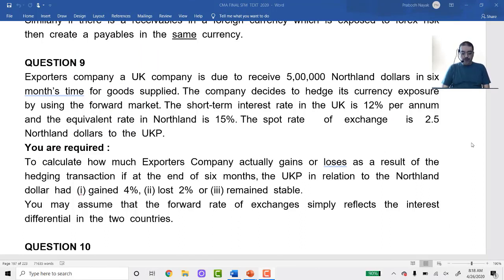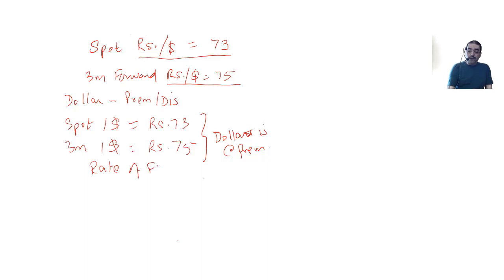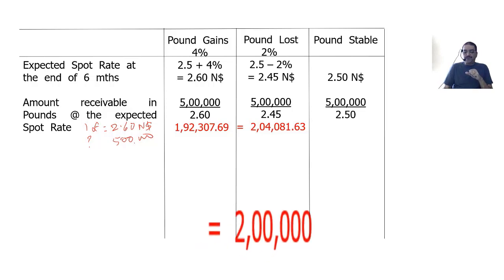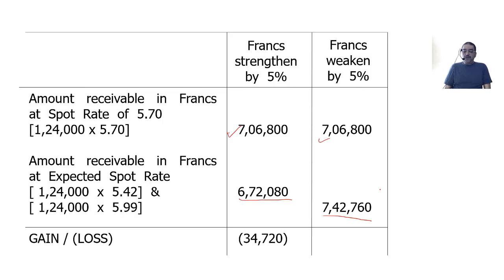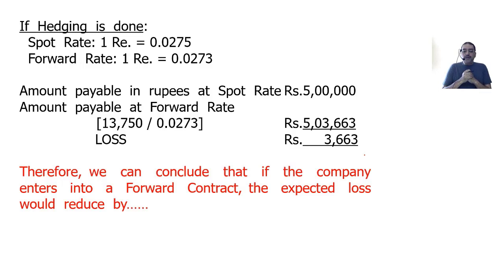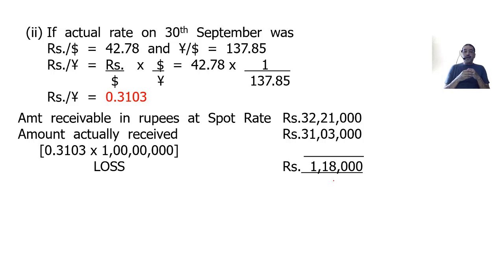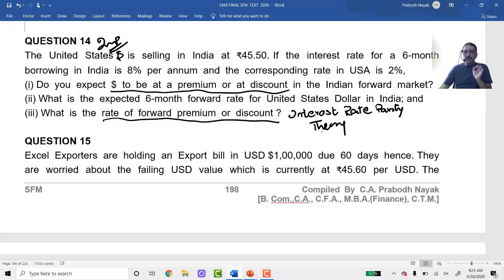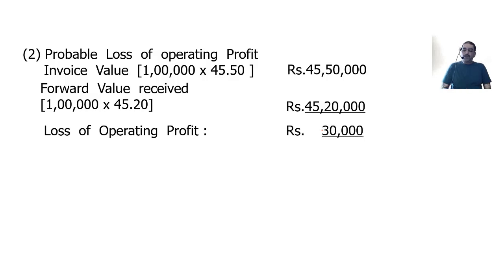CMA FINAL - FOREX MANAGEMENT 3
Lectures are for CMA as well as  CA FINAL  students